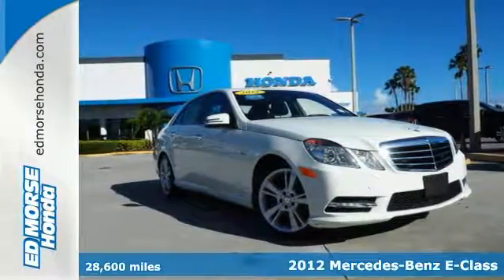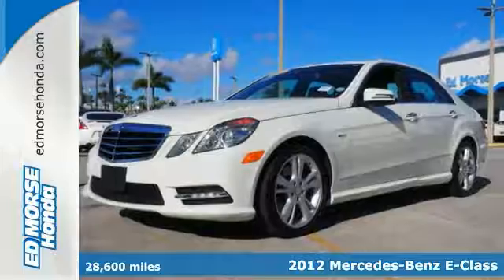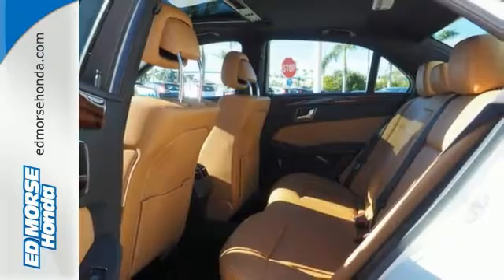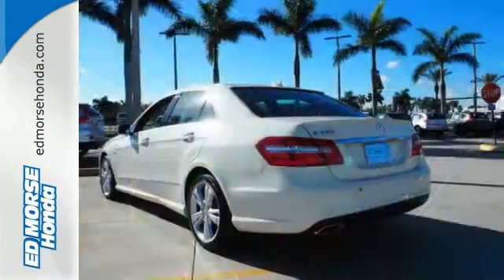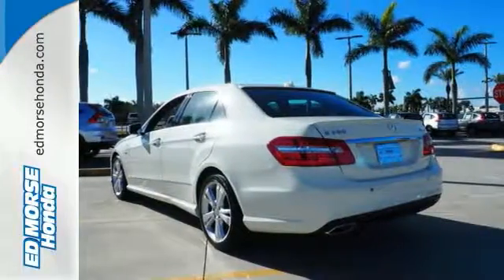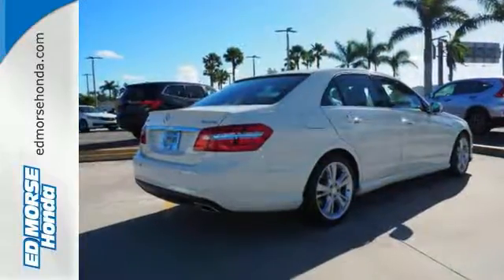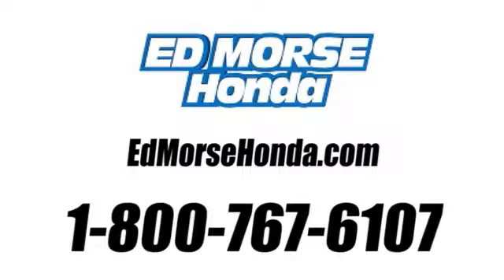Used 2012 Mercedes-Benz E-Class West Palm Beach Juno, FL HM708301B - SOLD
Year: 2012
Make: Mercedes-Benz
Model: E-Class
Trim: E350 Luxury
Engine: 3.5L 24-Valve V6 Engine
Transmission: Automatic
Color: WHITE
Interior: Unknown
Mileage: 28600
Stock #: HM708301B
VIN: WDDHF8JB0CA614065
You can find this 2012 Mercedes-Benz E-Class E350 Luxury and many others like it at Ed Morse Honda. How to protect your purchase? CARFAX BuyBack Guarantee got you covered. You appreciate the finer things in life, the vehicle you drive should not be the exception. Style, performance, sophistication is in a class of its own with this stunning Mercedes-Benz E-Class. No matter the varying terrain or weather conditions, this all-wheel drive vehicle will help you reach your destination safely and securely in a well-appointed cabin with many features found on cars twice the price. It's not often you find just the vehicle you are looking for AND with low mileage. This is your chance to take home a gently used and barely driven Mercedes-Benz E-Class. More information about the 2012 Mercedes-Benz E-Class: The 2012 Mercedes-Benz E-Class aims to provide uncompromised luxury and safety to the midsized car segment. Starting at just under $50,000, the E-Class can be optioned with more safety equipment than any of its competitors. Rear side impact airbags are available in addition to 9 standard airbags but Mercedes-Benz also offers several innovative exclusives such as attention assist and DISTRONIC PLUS, two systems designed to preempt and avoid accidents. Of course none of this comes at the cost of legendary Mercedes-Benz luxury. Available harman/kardon sound system with MP3 support and Dolby 5.1 sound, heated leather seats, night vision assist and a rear view camera are just some of the highlights on an extensive list of optional luxury items available for the E-Class. This model sets itself apart with Roomy, luxurious, powerful and safe and available in a variety of body styles from two door convertible to five door wagon.

Address:
3790 W Blue Heron Blvd